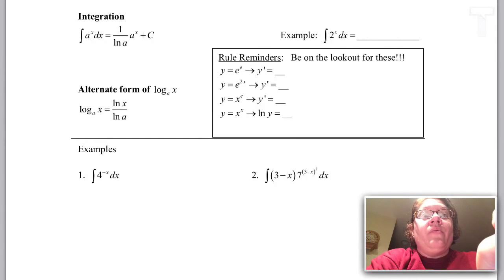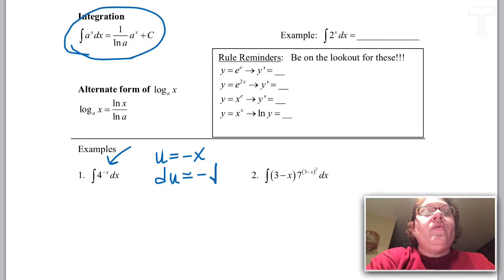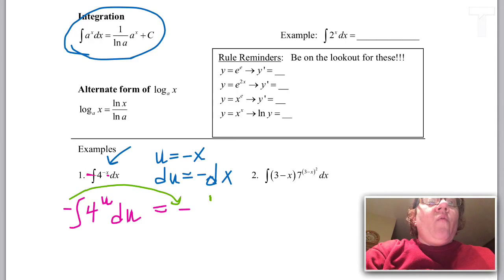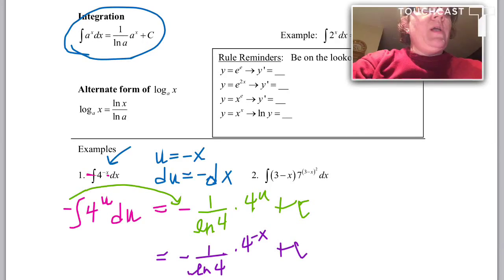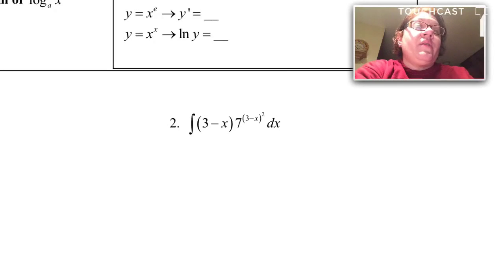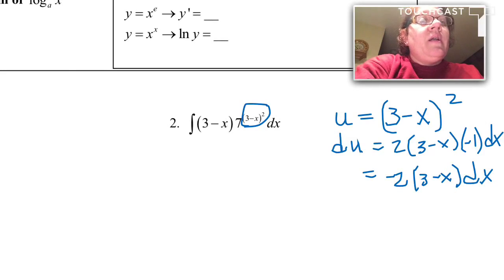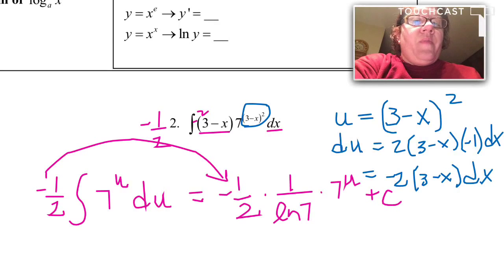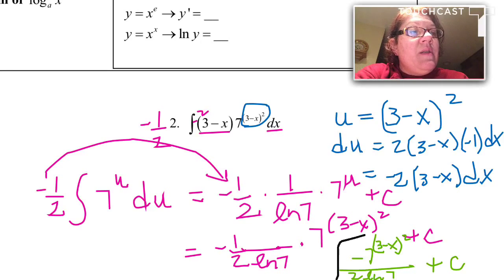5.5b notes pt2